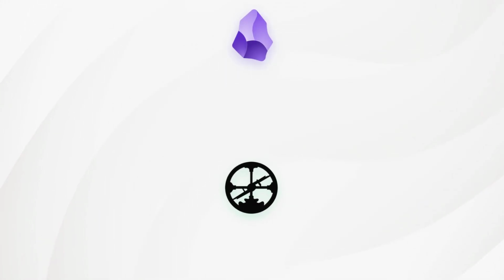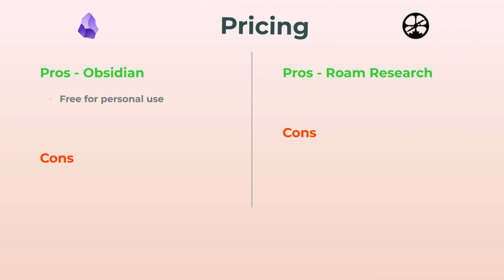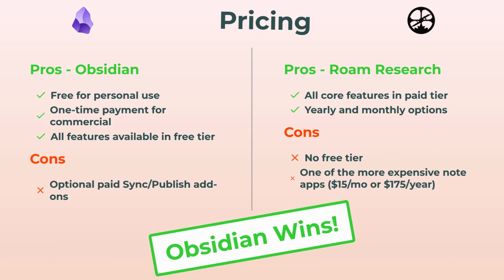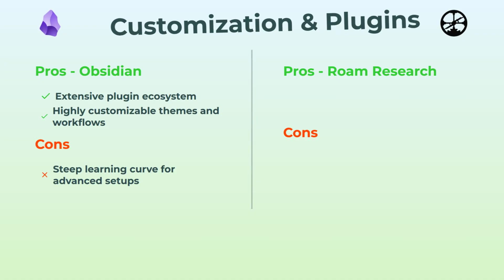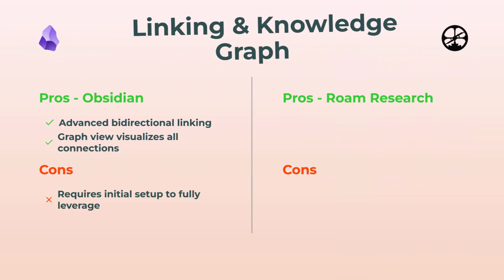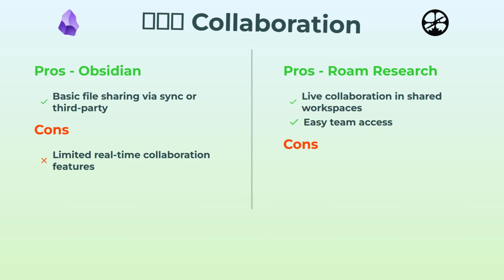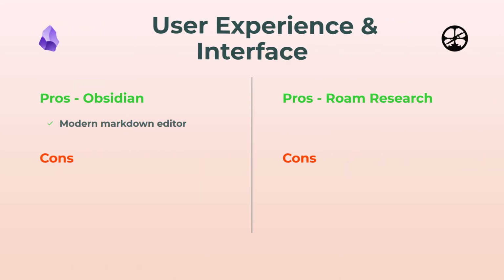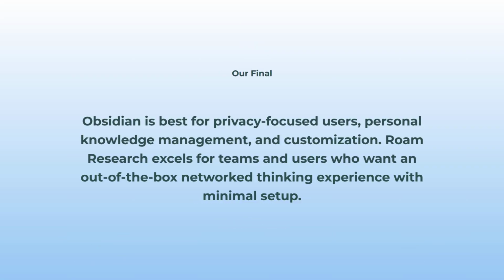Obsidian vs Roam Research | Which Note-Taking App is Best in 2025?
Thinking about improving your personal knowledge management system? In this tutorial, we compare Obsidian and Roam Research in 2025, two of the leading note-taking tools for students, professionals, and creators. We break down their features, workflows, and integrations to help you decide which fits your needs best.

⏱️ Timestamps:
00:00 Introduction
01:15 Overview of Obsidian
03:45 Overview of Roam Research
06:23 Linking and Networked Thinking
08:50 Plugins and Integrations
11:05 Pricing and Platform Support (Windows, Mac, Linux, Web)
13:18 Community & Ecosystem
15:00 Which Should You Choose?

Both Obsidian and Roam Research support desktop platforms (Windows, Mac, Linux), with Roam also being available on the web. This video covers main differences, key features like backlinks and graph view, mobile usability, offline access, and pricing.